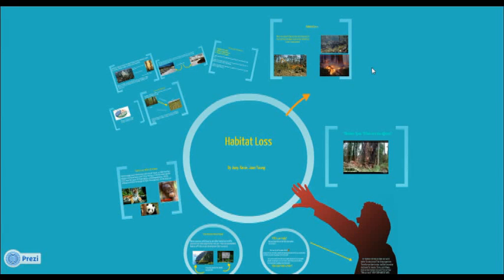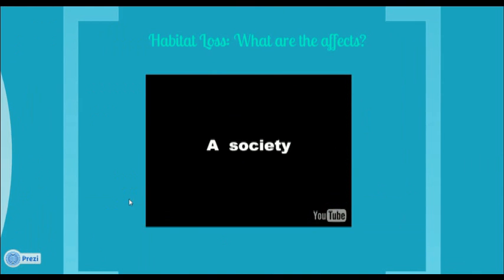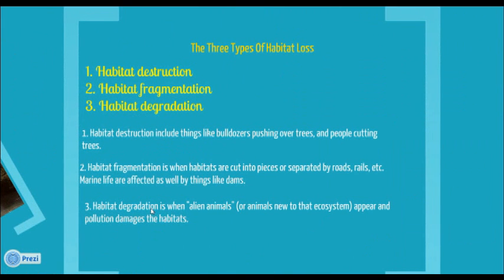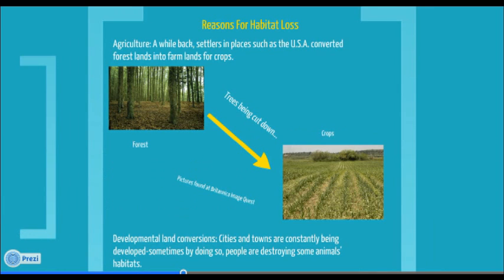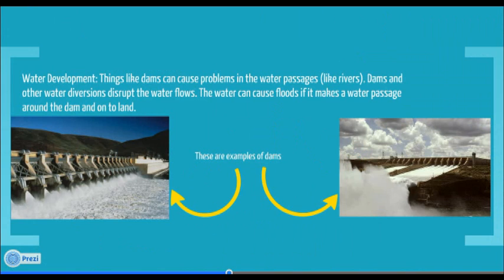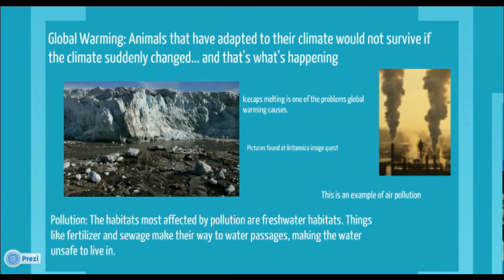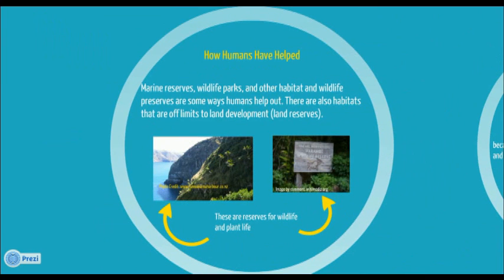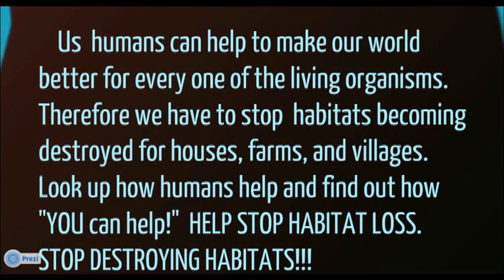Habitat Loss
An awareness video created by Joey, Joon Young, and Kevin in grade 5.